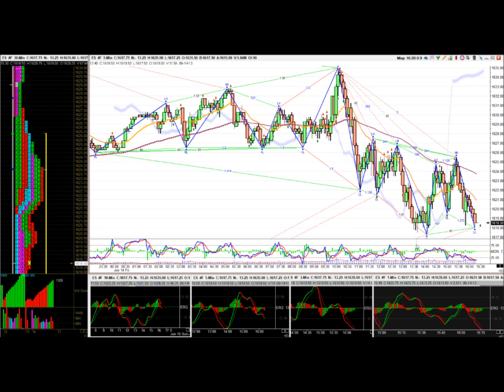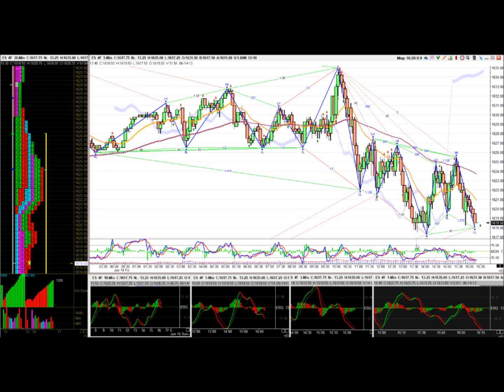Delta Trading Group -Charts101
Day Trading Price Action Charts

Learn how professionals trade the S$P E-mini to make outstanding returns.

We'll let you visit for free - no risk at all.